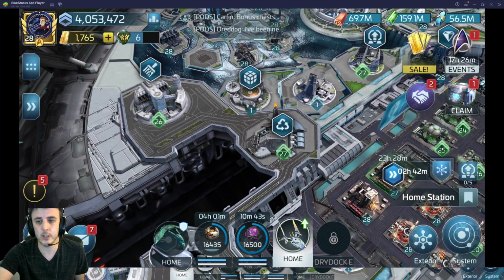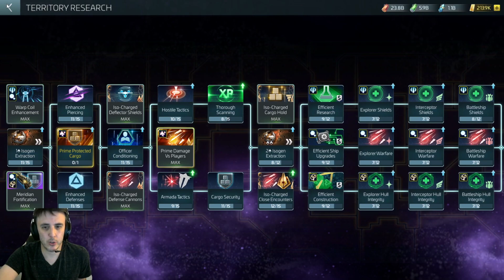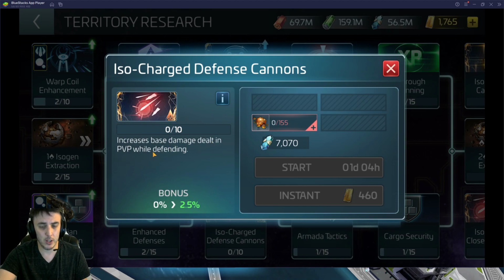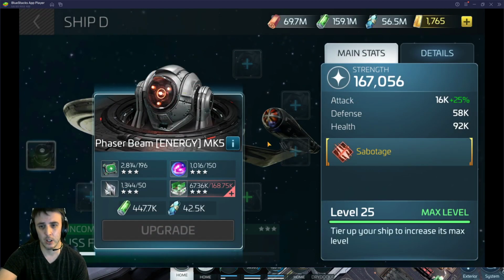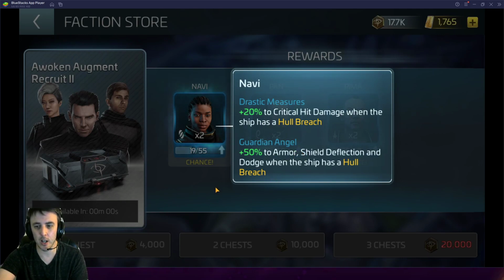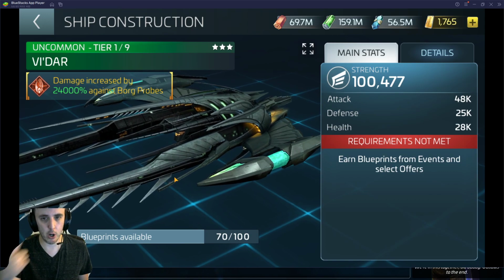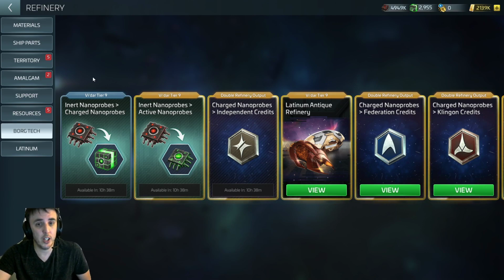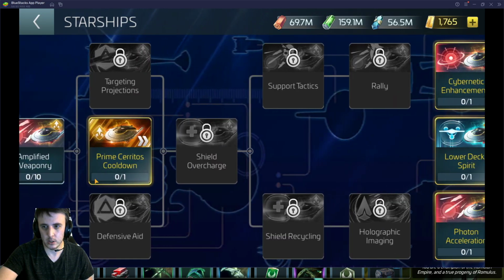Star Trek Fleet Command - New Player Tutorial 2022 - Ops 25-27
This chapter recaps my growth through levels 25-27 and shares what you can look forward to in terms of Research, Factions, Ships, etc...